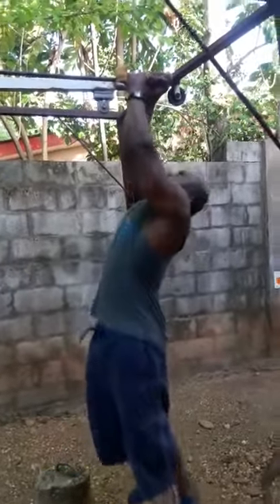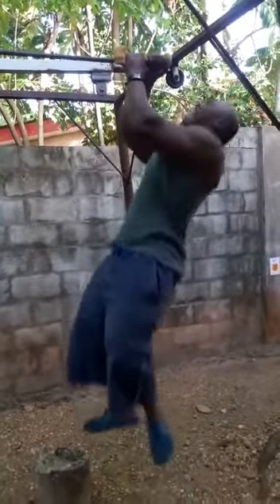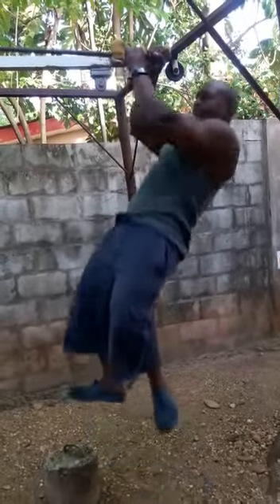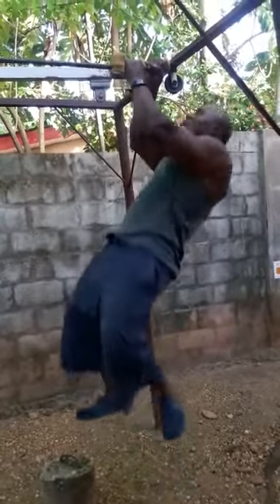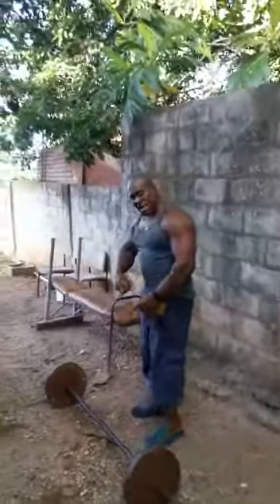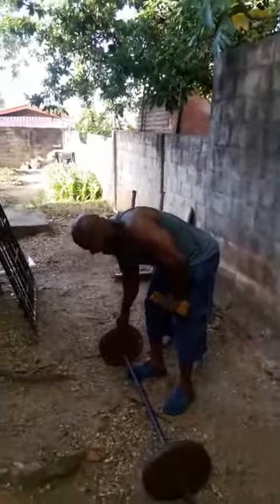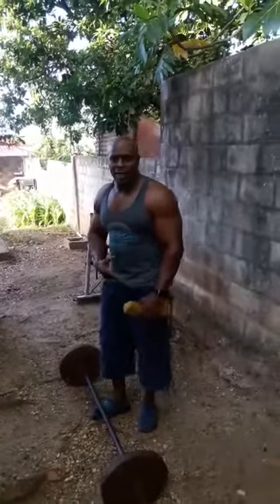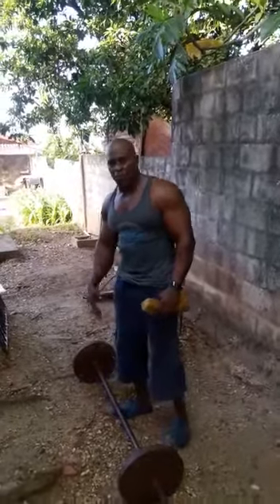TheMakingOfSteelBars - Video #8 SteelBack with PullUps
SteelBack with Pullups